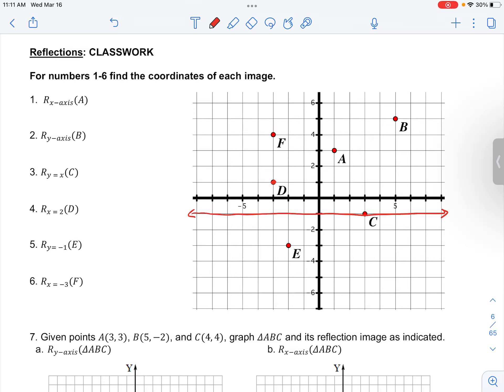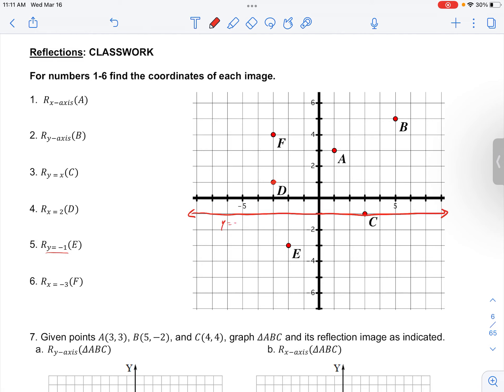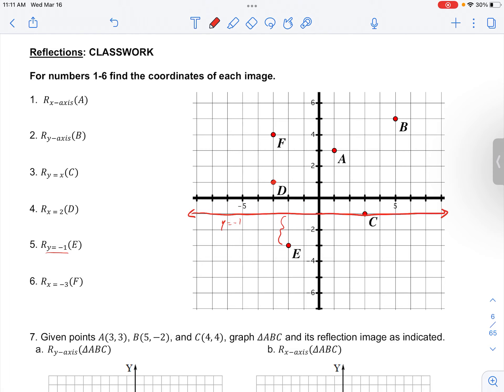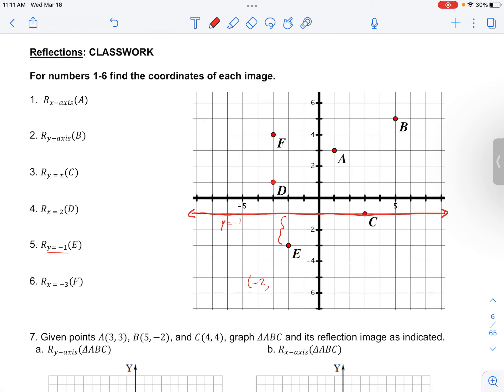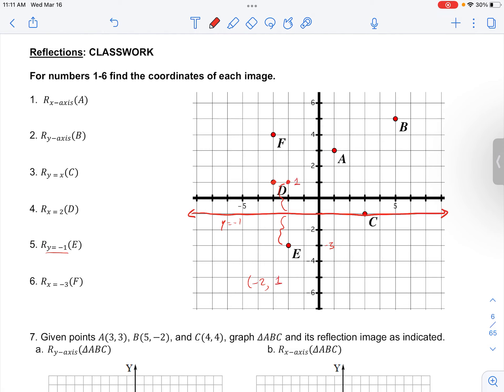geo reflections cw 5